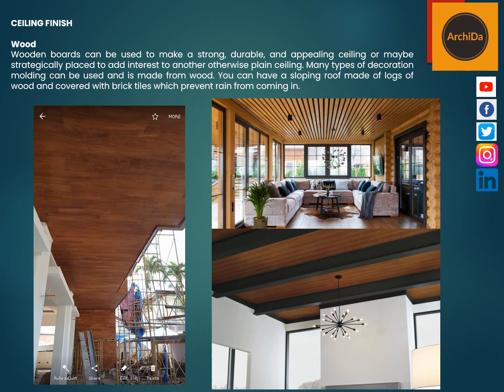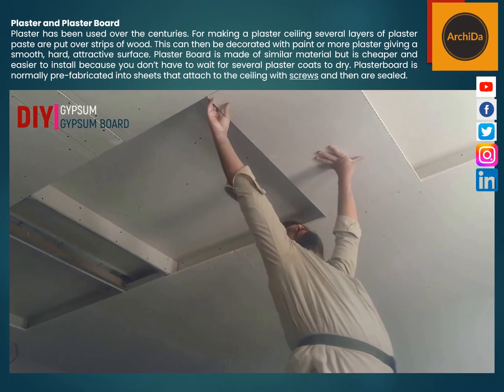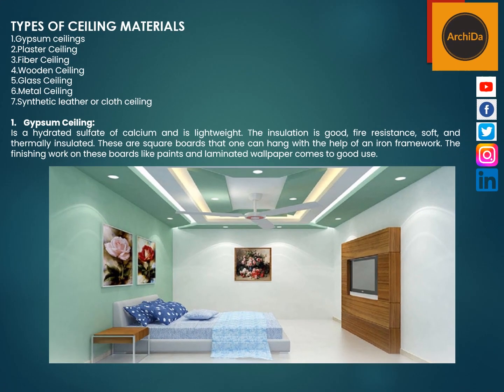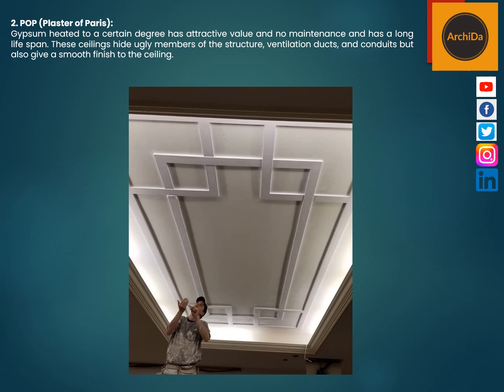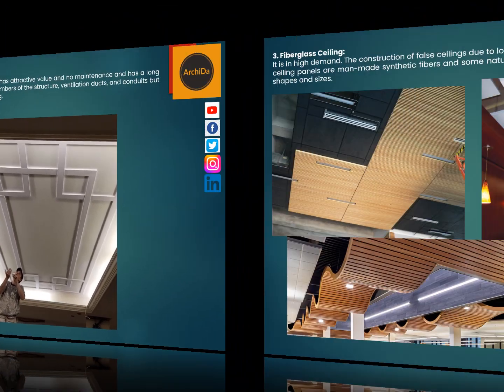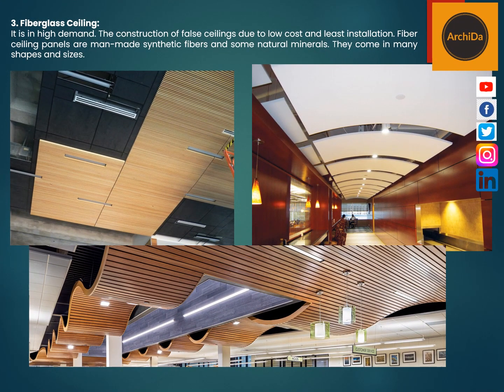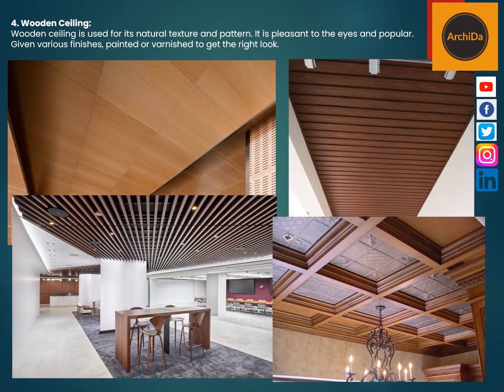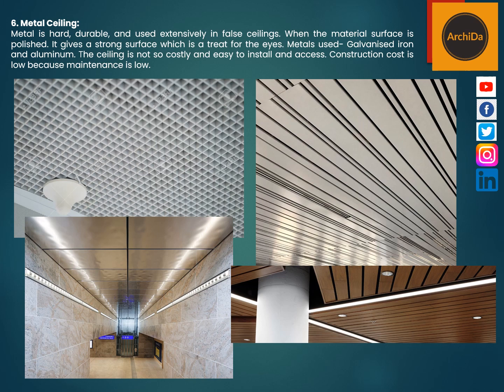Ceiling Finish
Want to discover how to install various finishes in your Ceiling, aside from the plain look? Watch this video to get inspirational ideas.